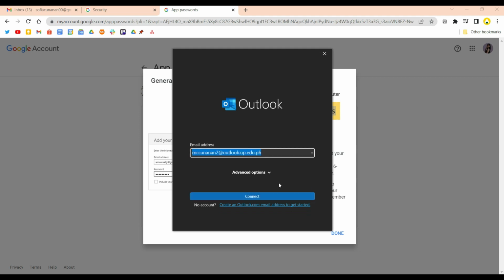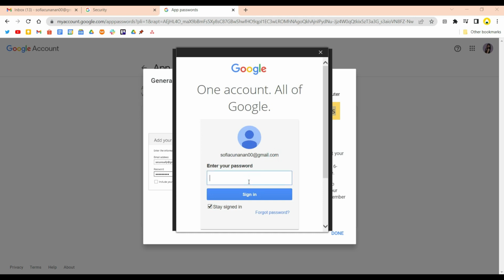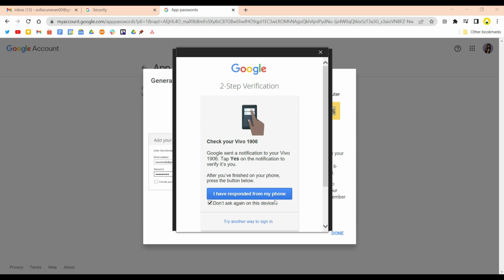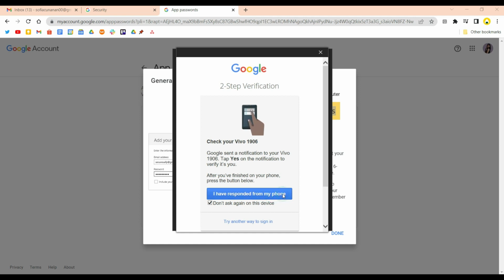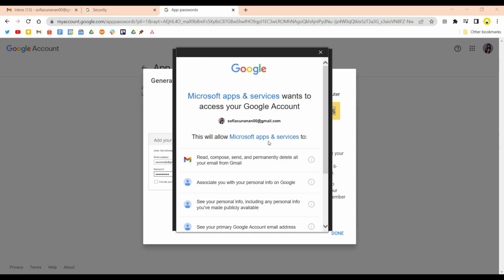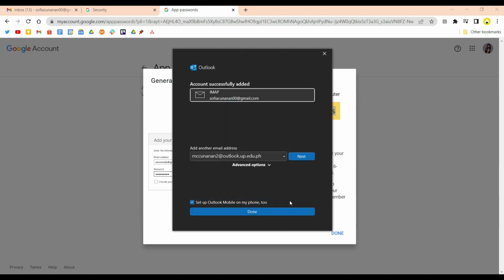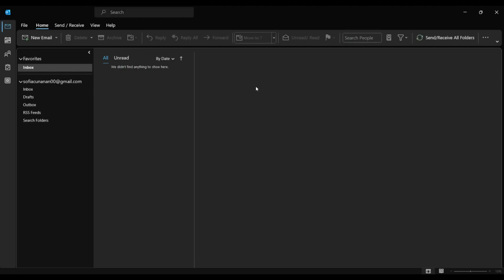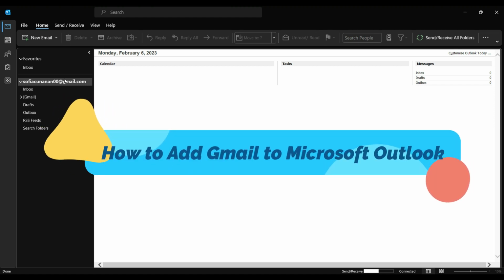How To Add Gmail To Microsoft Outlook (SIMPLE!)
How To Add Gmail To Microsoft Outlook. It’s a very easy tutorial, I will explain everything to you step by step.